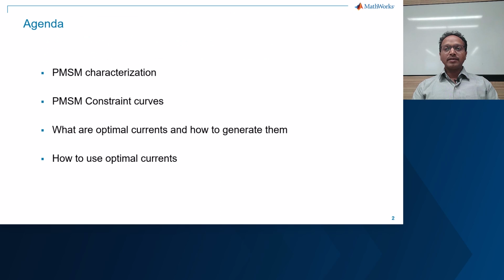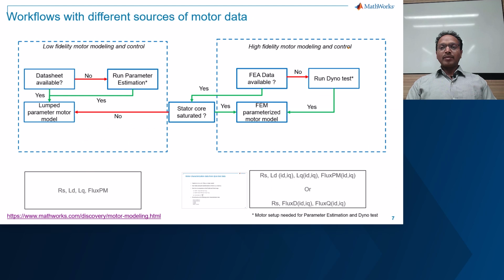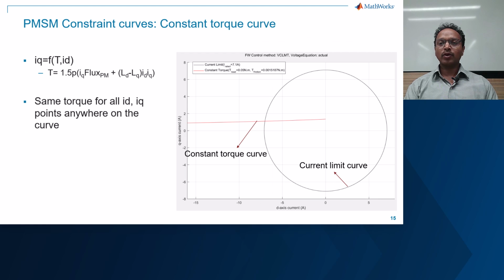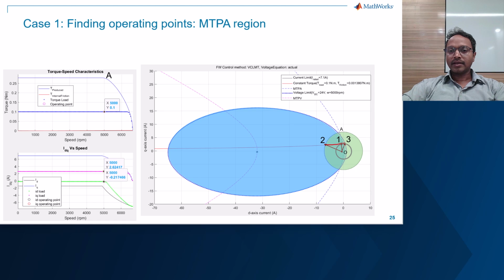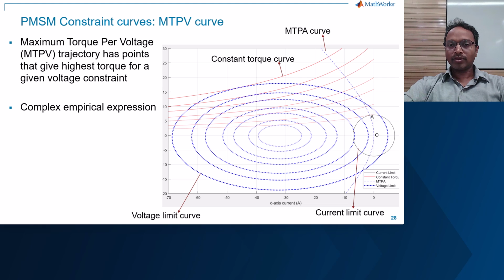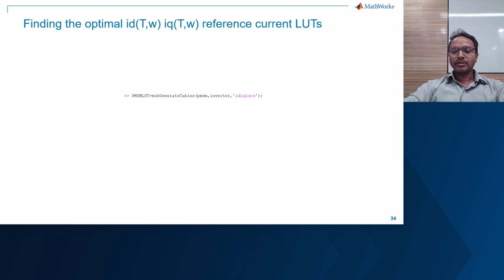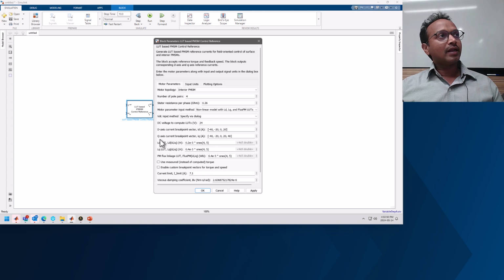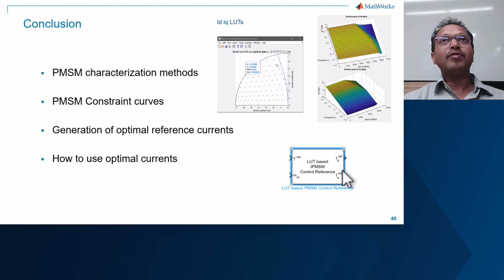Optimal Torque Control Workflow for Permanent Magnet Synchronous Motors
Learn how to generate optimal reference current data for efficient torque control, significantly reducing the reliance on extensive dynamometer testing for permanent magnet synchronous motor (PMSM) control.

This on-demand webinar will demonstrate how to use Simulink® and Motor Control Blockset to:
- Leverage constraint curves to efficiently generate optimal reference current (id, iq) data.
- Explore motor parameterization workflows to identify optimal id and iq currents for defined torque and speed requirements.
- Simplify id and iq lookup table (LUT) generation with the LUT-based PMSM Control Reference block.
- Utilize the id and iq LUTs for implementing efficient torque control.

This webinar is for motor control engineers seeking alternatives to overcome the challenges associated with dynamometer testing, focusing on cost-effective, safe, and time-efficient methods for achieving precise and efficient torque control in high-performance motor drives.

Chapters:
00:00 Introduction
00:59 PMSM's Characterization Workflow
07:05 Define Optimal Currents for FOC
11:08 PMSM Constraint Curves
14:58 Identify Optimal Currents by Case
29:27 MCB's LUT for Optimal Currents
34:08 Demo: LUT Block for IPMSM Control
40:53 Conclusion